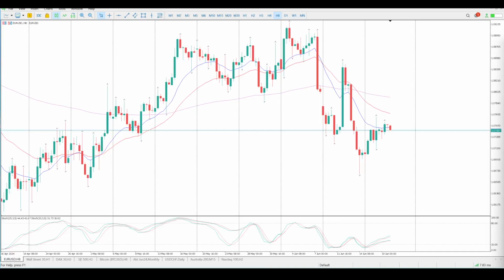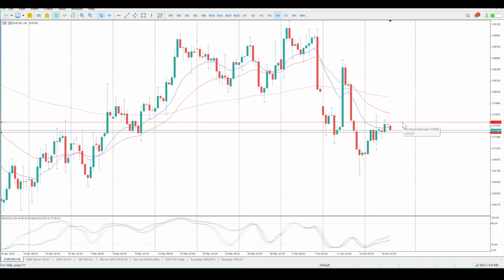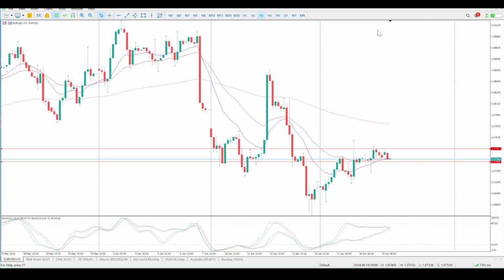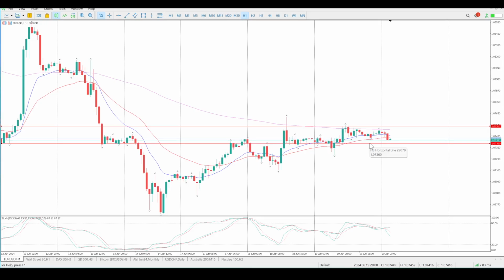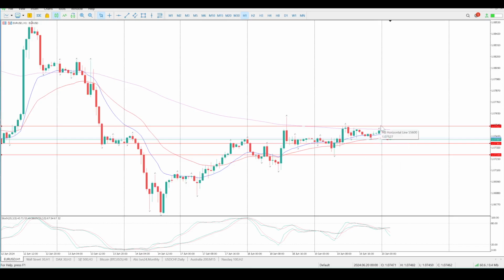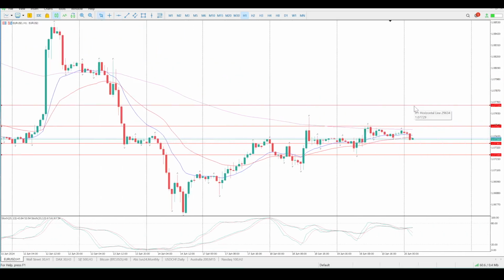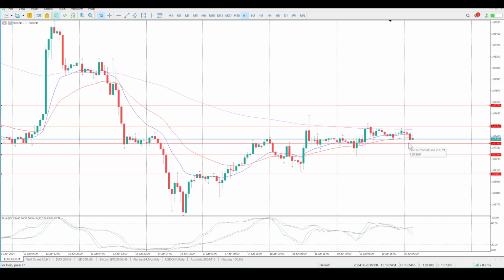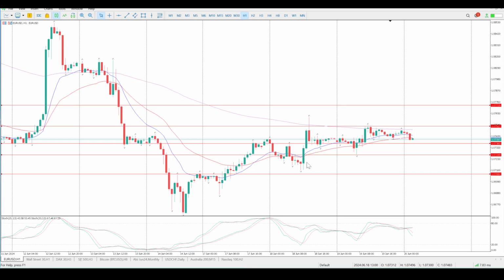EUR/USD Day Trading Setups for Today 20 June 2024,